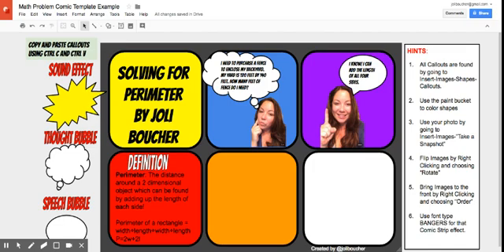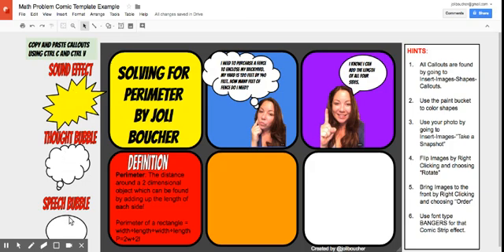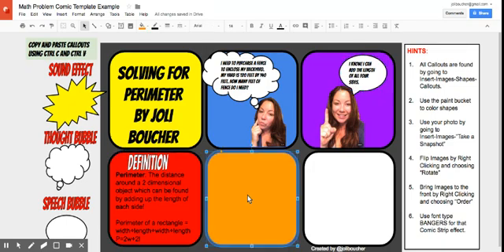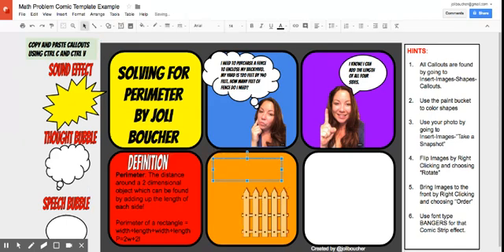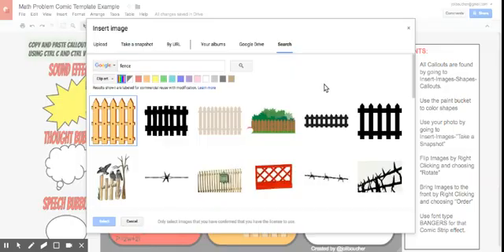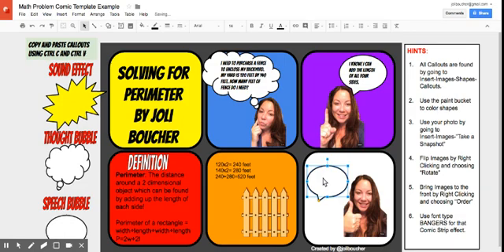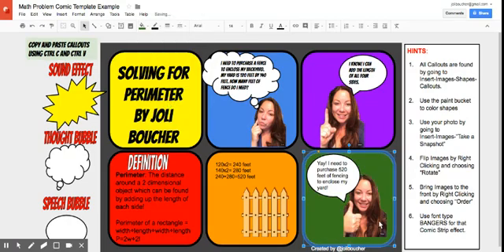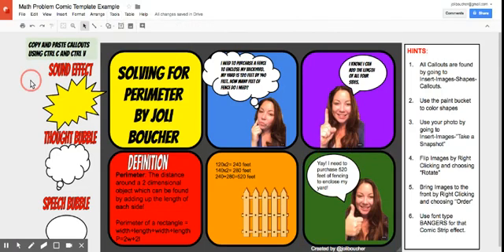Google Drawings Comic Strips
Create fun and engaging activities using Google Drawings to create comic strips.